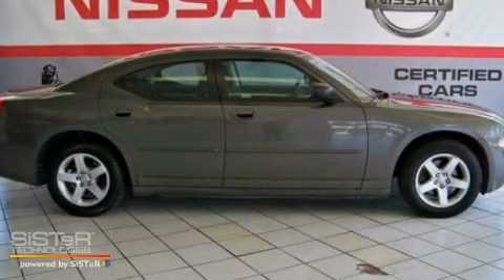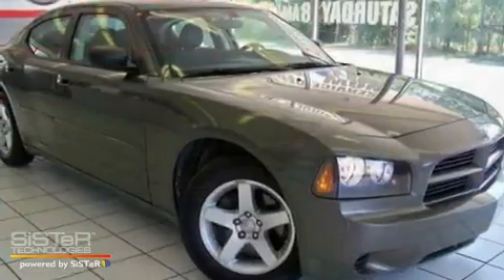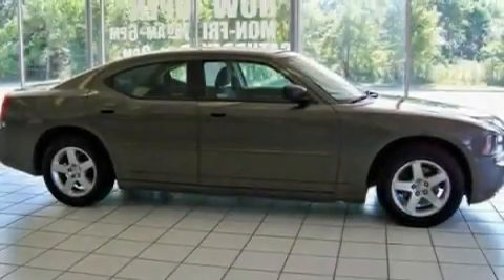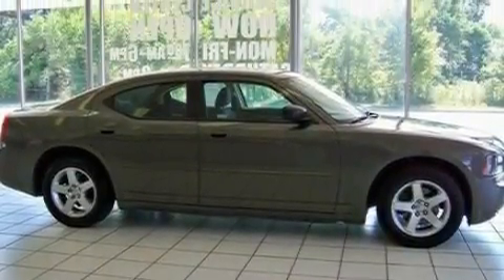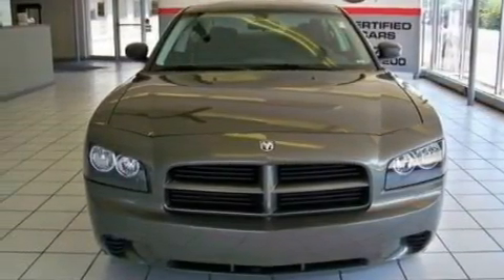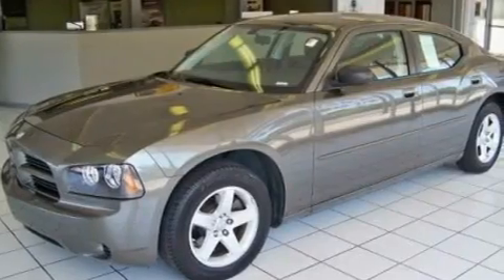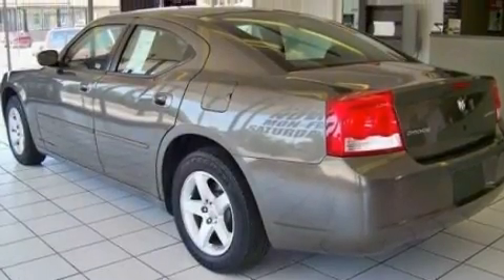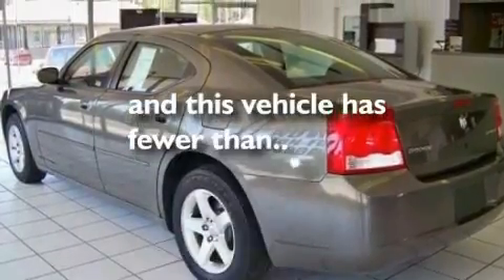2009 Dodge Charger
Year: 2009
 Make: Dodge
 Model: Charger
 Engine: 2.7L V6
 Trans.: Automatic
 Exterior: Silver
 Miles: 45,483

 2009 Dodge Charger